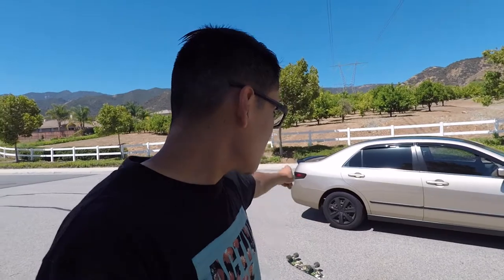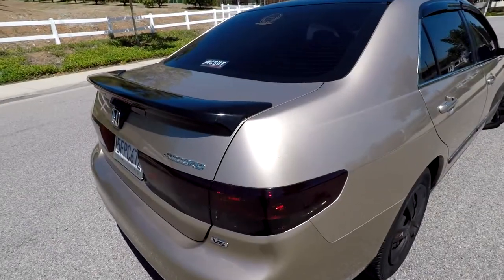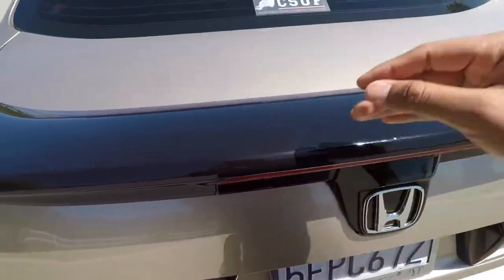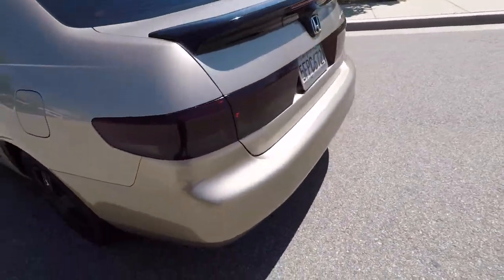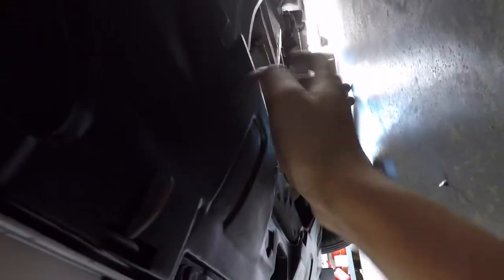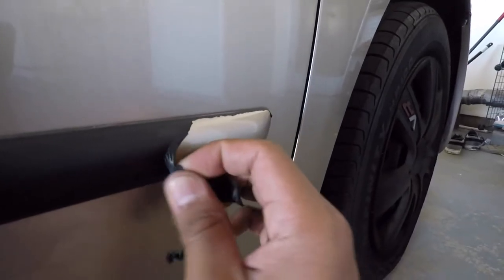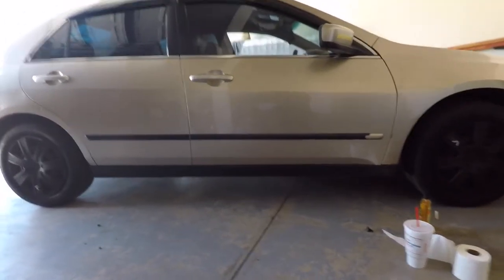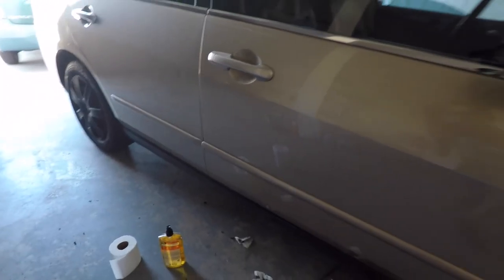UC1 Spoiler Reveal, Splash Guard Install and Removing Plasti Dip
The UC1 Spoiler is finally on! Sorry for the long wait... Overall I'm really happy with it and finally to move onto the next thing. I also replaced the splash guard which came off while I was driving to SD. Also, I decided to remove the plasti-dip off the trim because it was starting to look bad. Let me know what you guys think of the UC1 Spoiler and I hope you guys enjoyed this video.

Splash Guard

Black Clips